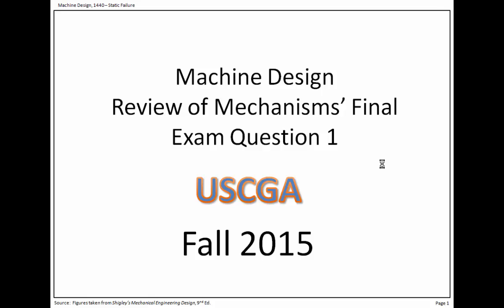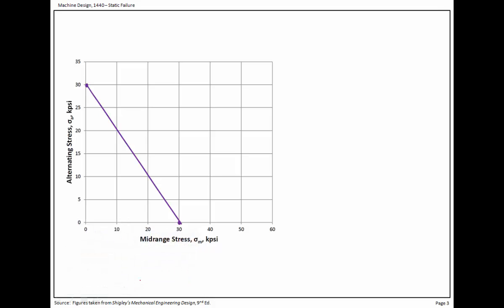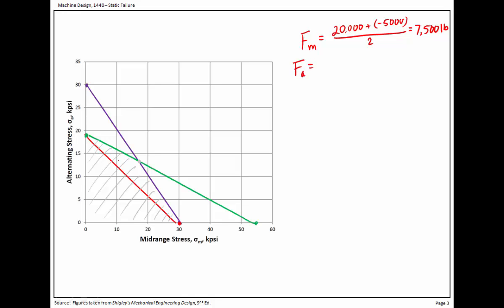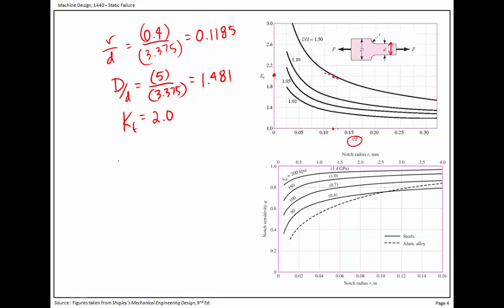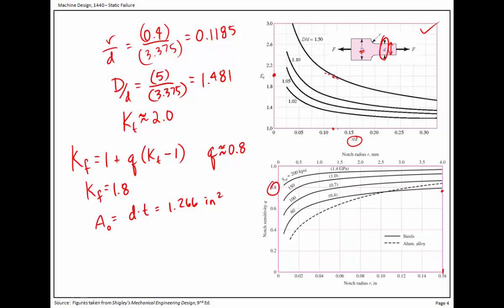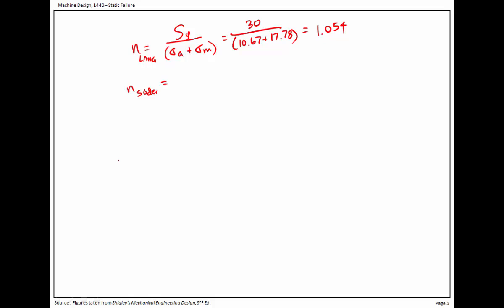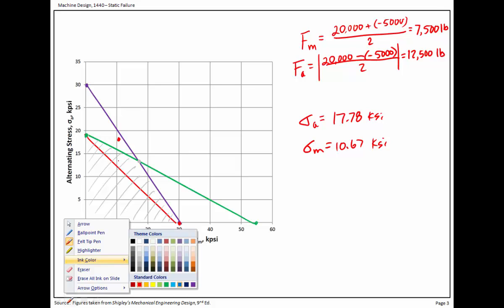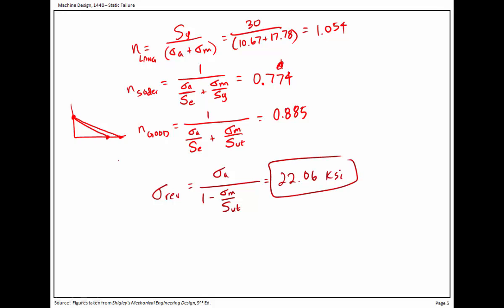Machine Design Fatigue w/ Stress Concentration Example (from Mechanisms Exam)